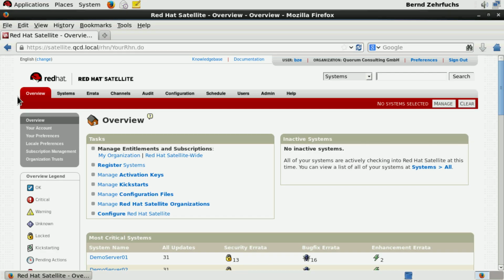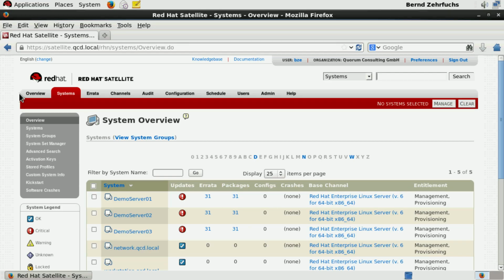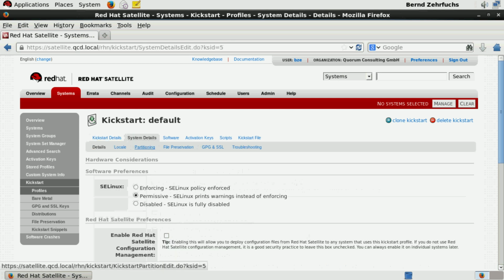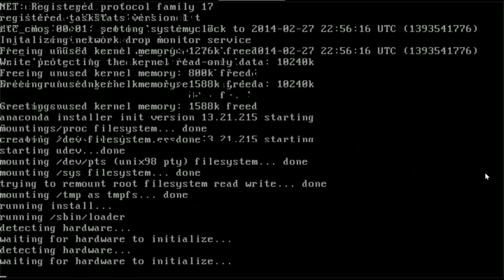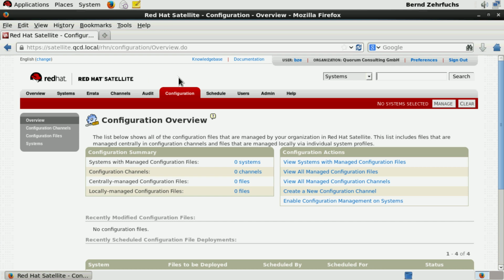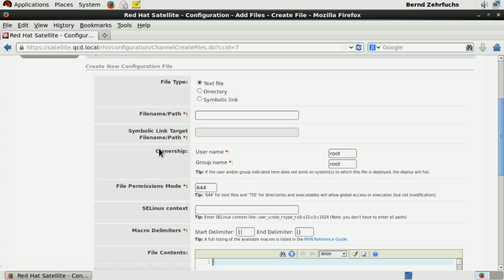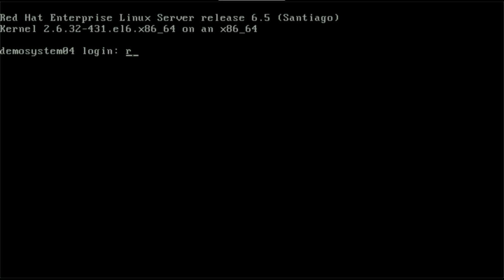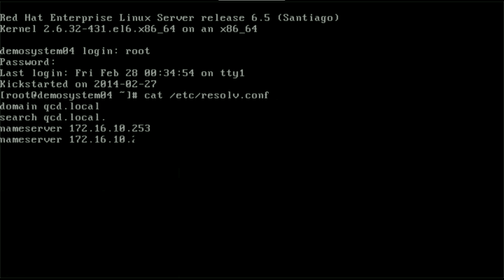Red Hat Satellite Entitlement Management Webcast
Quorum - Red Hat Webinar
by Markus Trimmel & Bernd Zehrfuchs